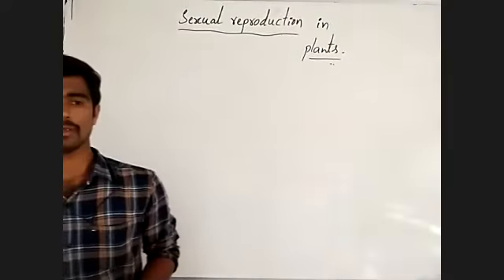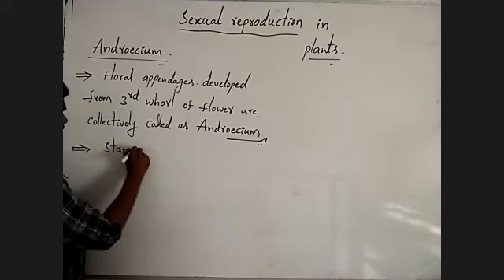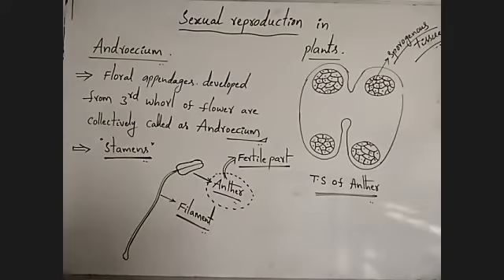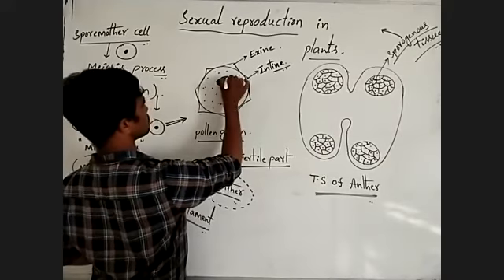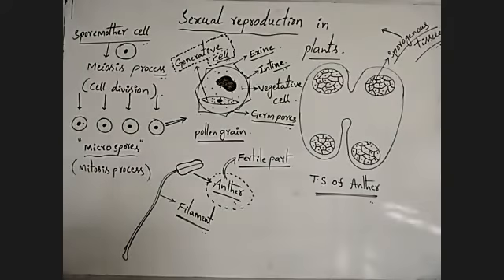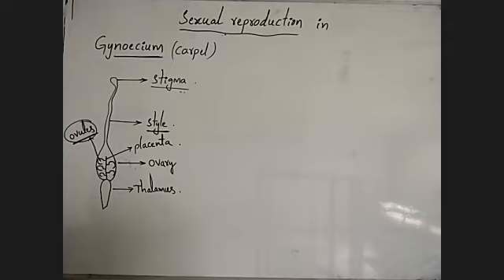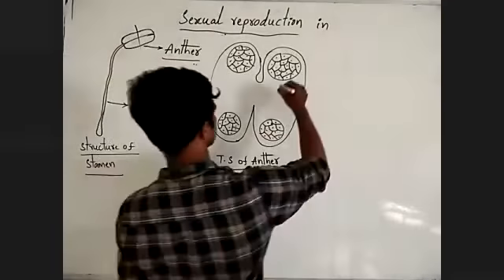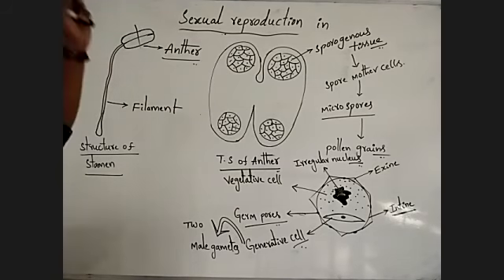sexual reproduction in plants 8th biology 02-07-20